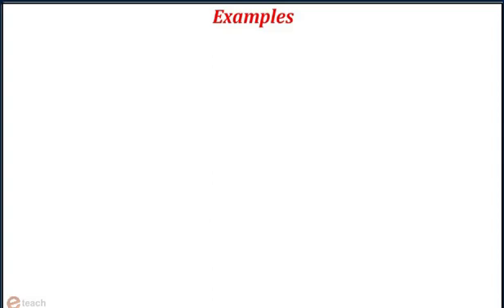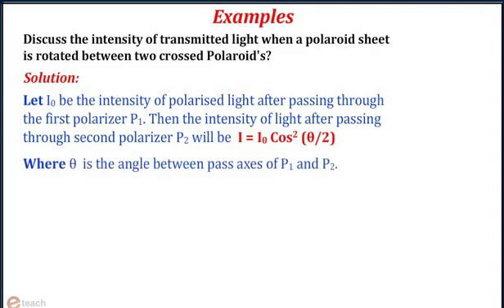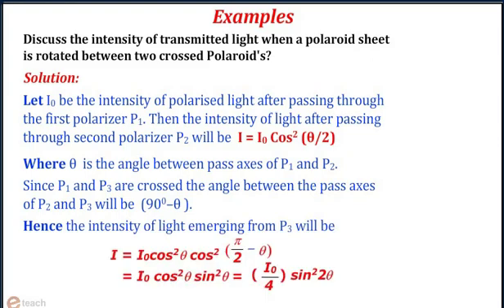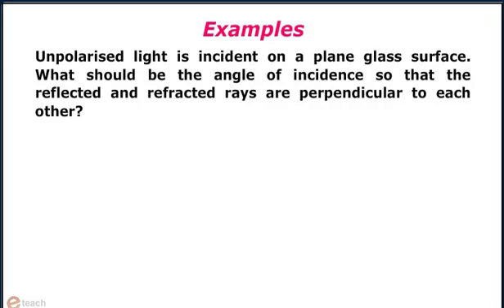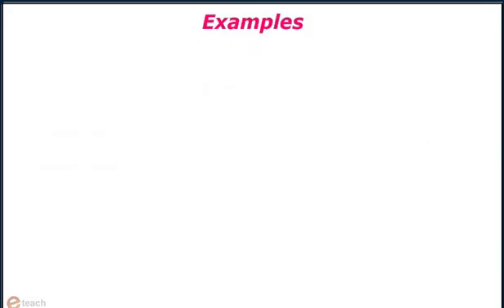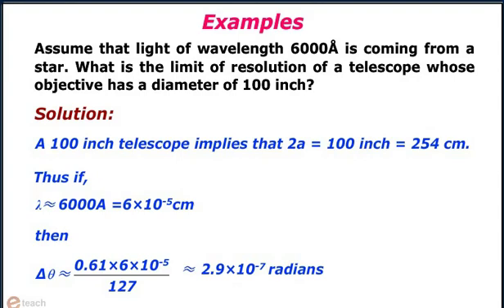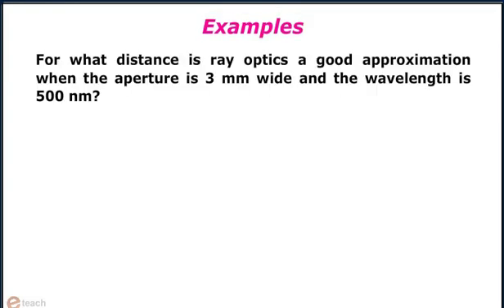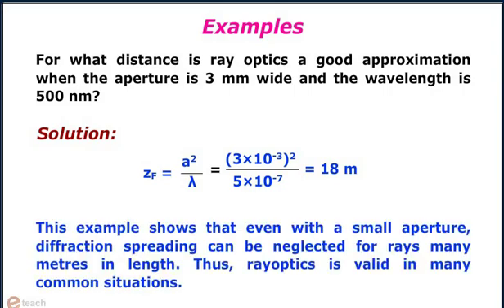WAVE OPTICS 17